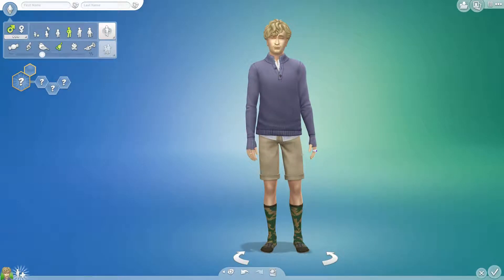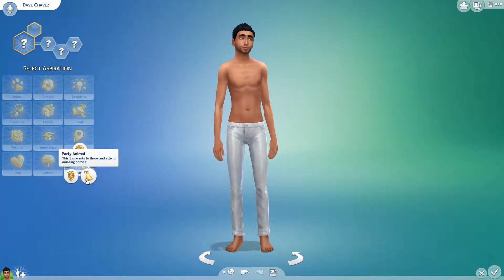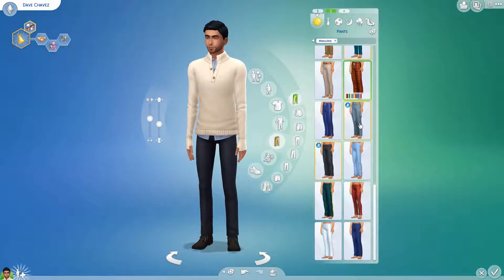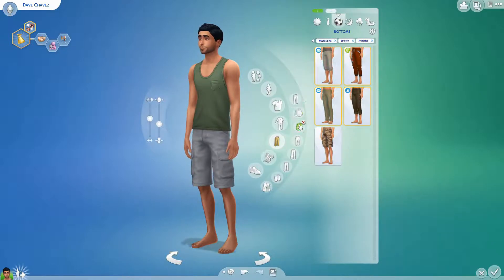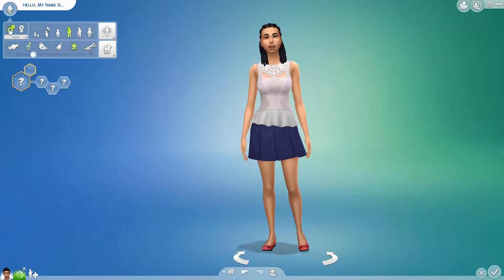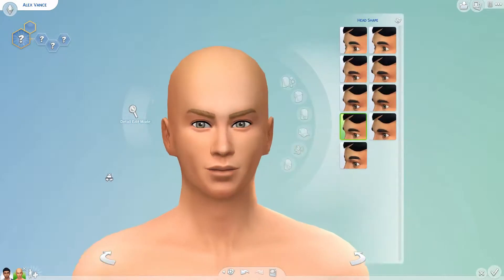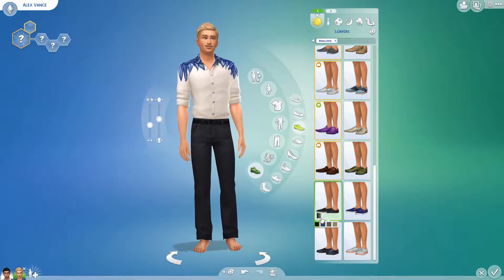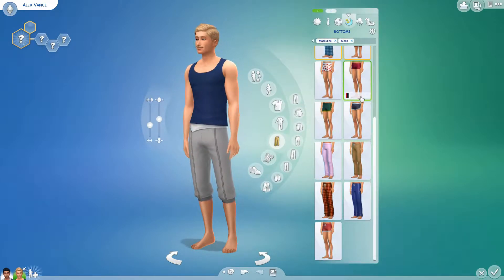Fill The World CAS: San Myshuno Part 1 - The Sims 4 CAS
You can download my Chavez family on The Sims 4 Gallery

The Chavez family lives at 17 Culpepper House in San Myshuno. Dave is an outgoing guy in the social media career while his boyfriend Alex is a sweetheart who is in the detective career. Together they make a little family with their cat, Tigger.